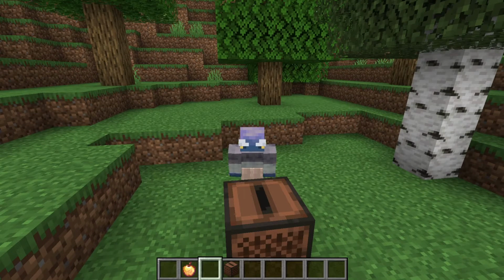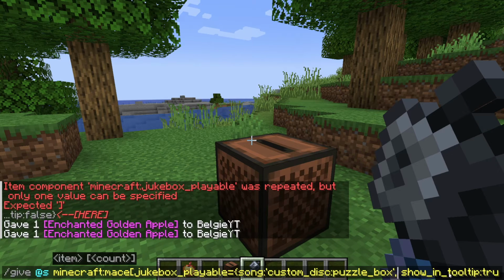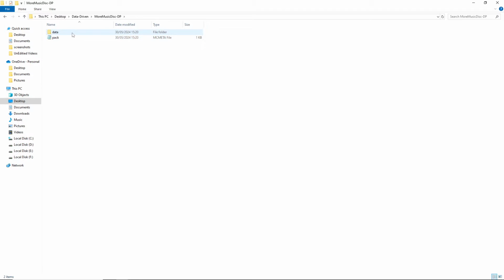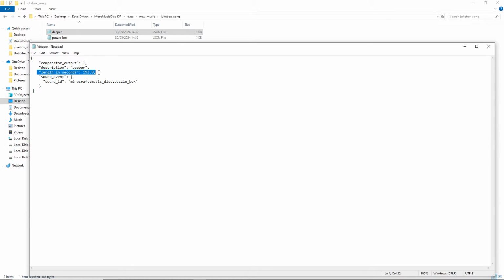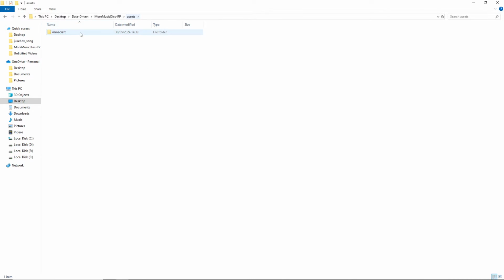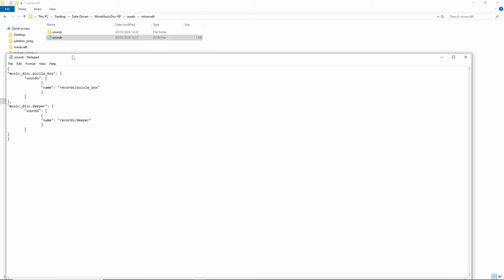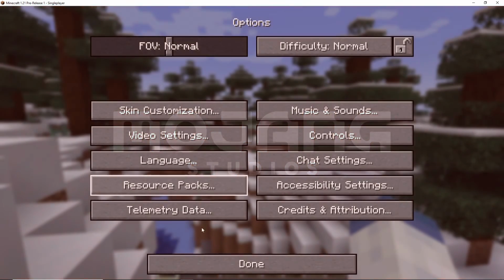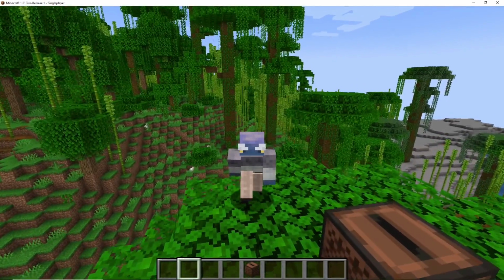How to ADD Custom JUKEBOX Songs - Minecraft 1.21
In this video i showcase how to add Custom Jukebox Songs in 1.21+